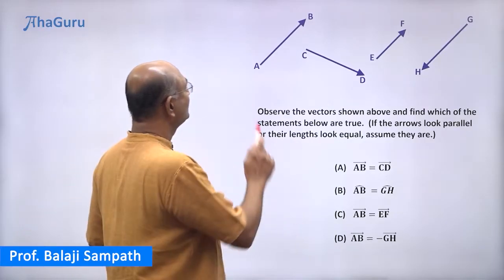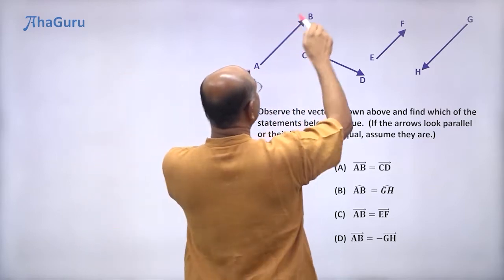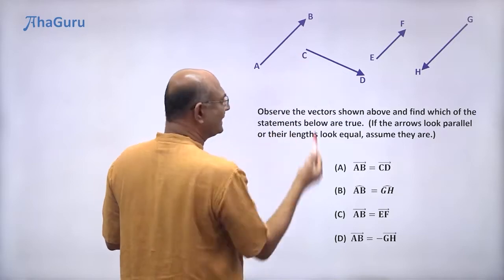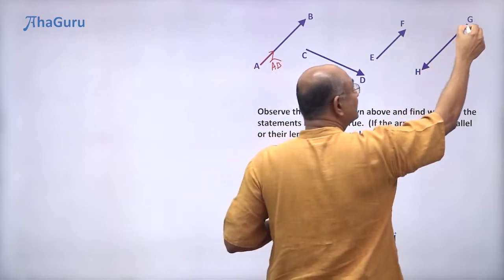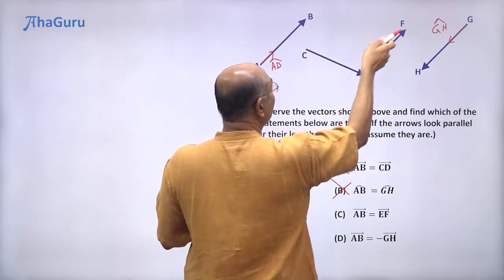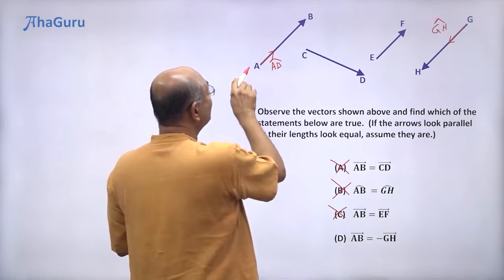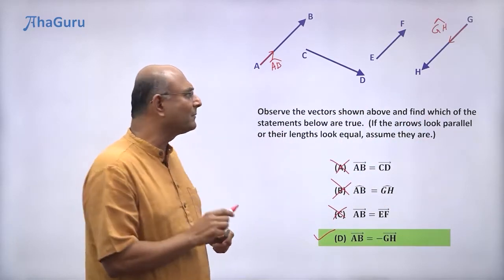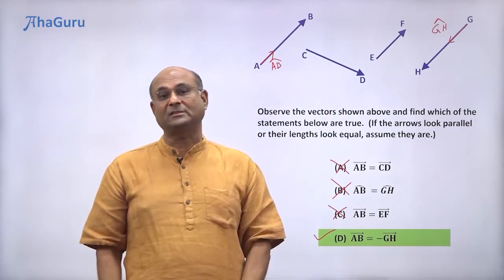Important Question in Vectors | Chapter 3 Motion In A Plane | Class 11 Physics | JEE | CBSE | NEET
📚 Welcome to another insightful Class 11 Physics problem! In today's video, we'll be unraveling the world of vectors, diving into fundamental concepts that will form the building blocks of your mathematical understanding.

Happy Learning!